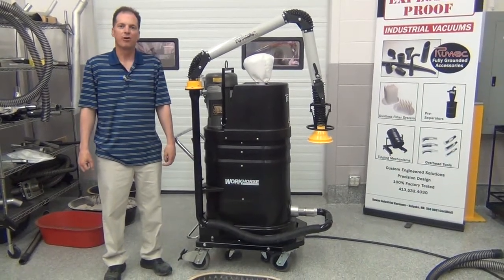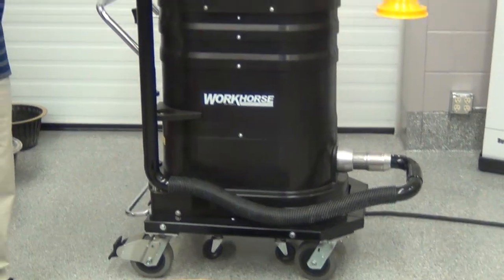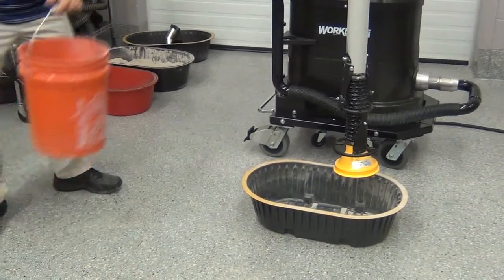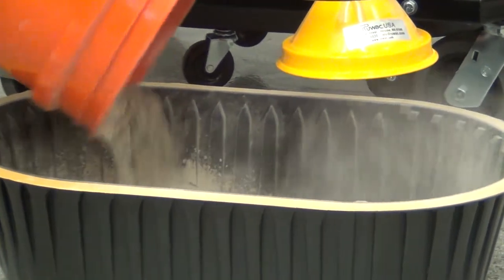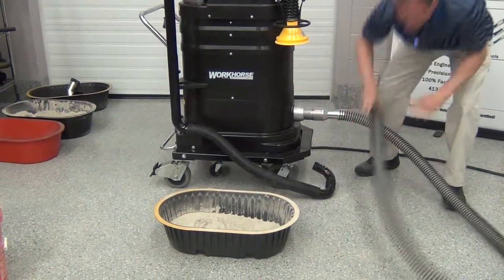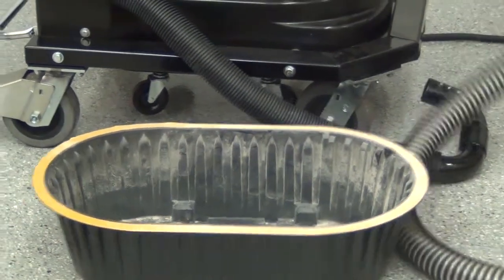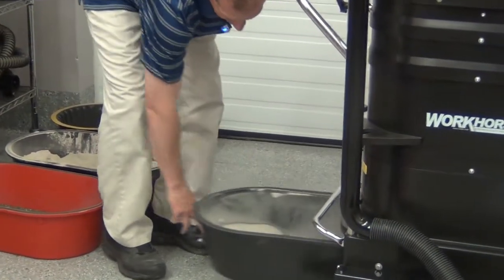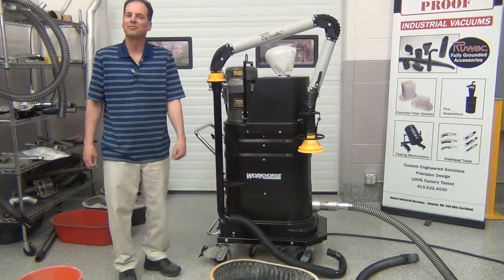FRV1400 Explosion Proof Vacuum with Dust Extraction Swing Arm by Ruwac (In Action)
An in-action video of the FRV110 explosion proof vacuum cleaner by Ruwac performing point of source extraction on airborne dust with a Fume Extraction Swing Arm.